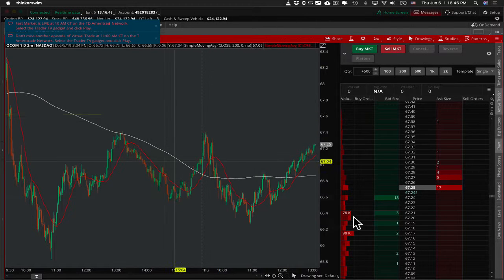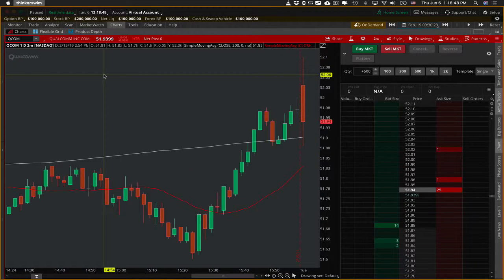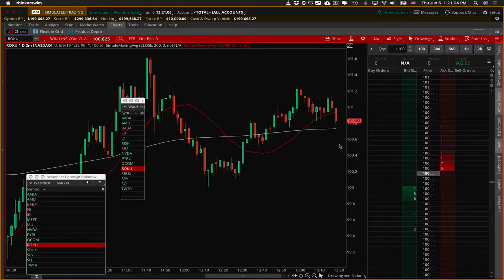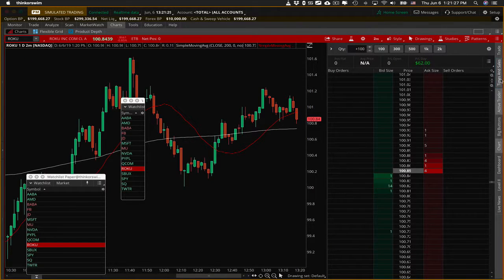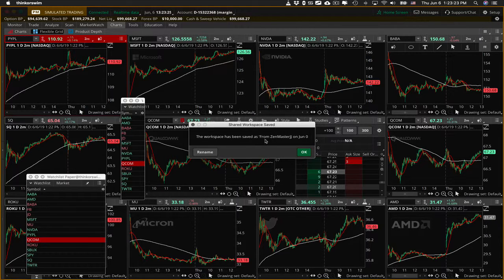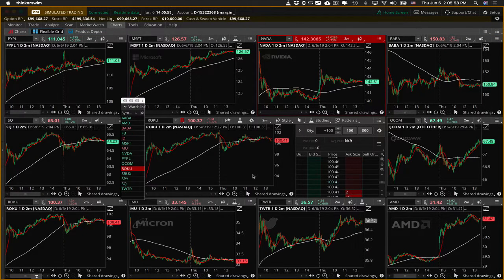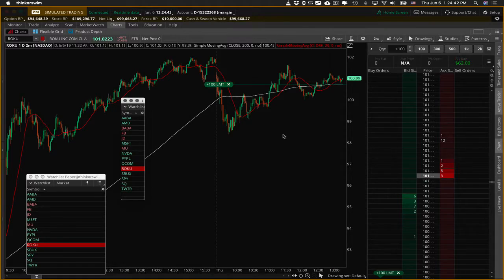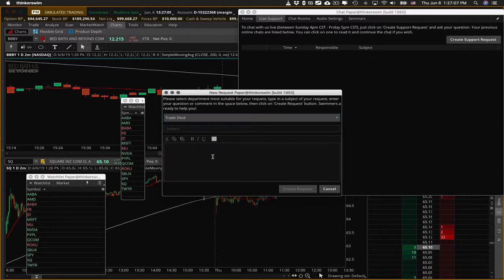charts & real time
Here is the Link for the workspace
just copy it now... and paste it in thinkorswim
you don't have to click on it

Remember to ask Support for real time data